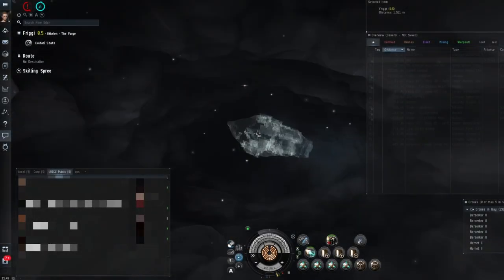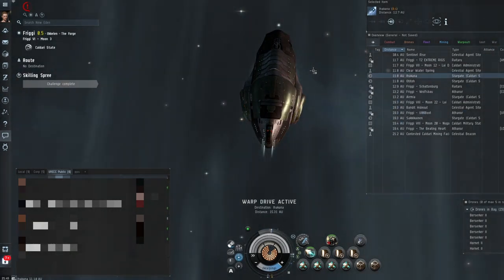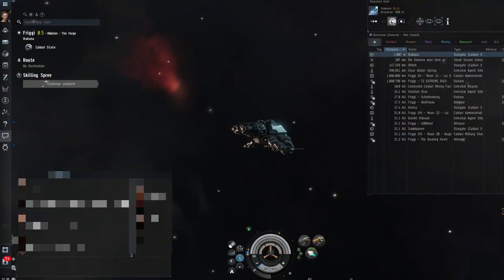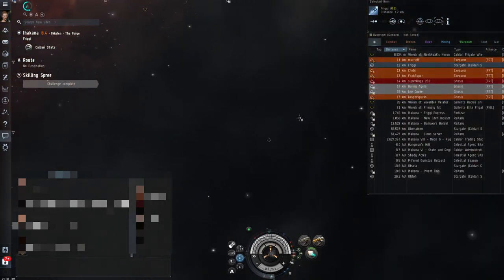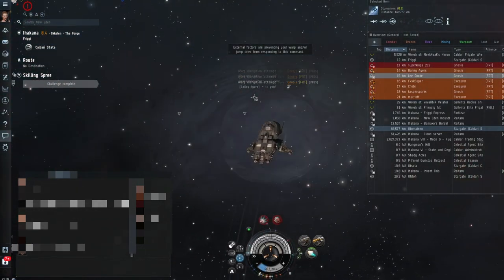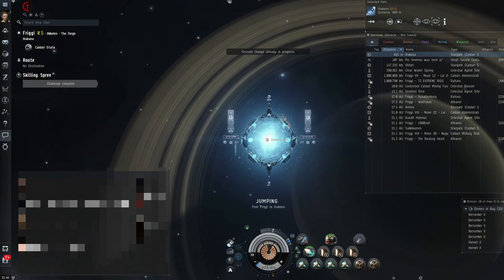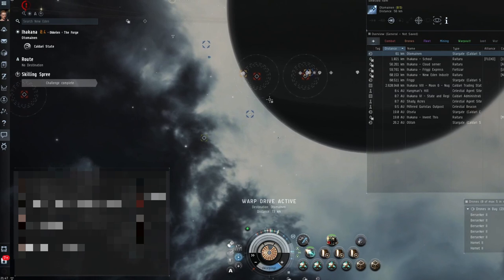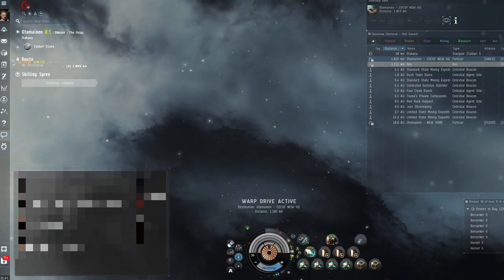Eve Online - MWD Cloak trick - How to get past lowSec camps!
Hey all,
In this video we take a look at the MWD Cloak trick which has been around forever! However some of the newer players may not be aware of how this works and with Niarja having fallen to the triglavian invasion making the trip to Amarr 40 or so jumps this is now needed more than ever!

I show the theory of the process as well as jumping into into a gate camp to show the MWD and cloak in a real situation